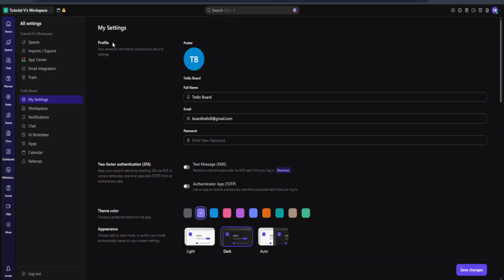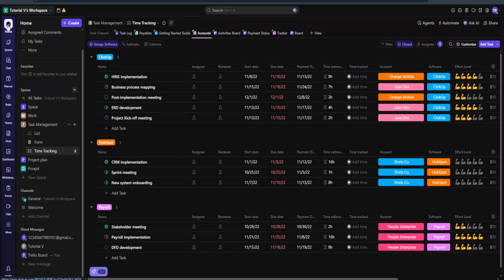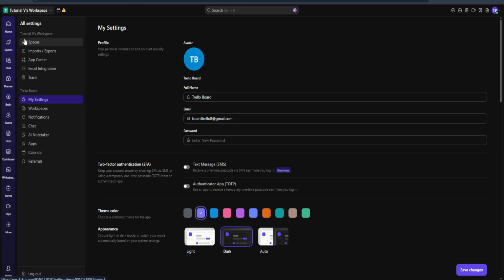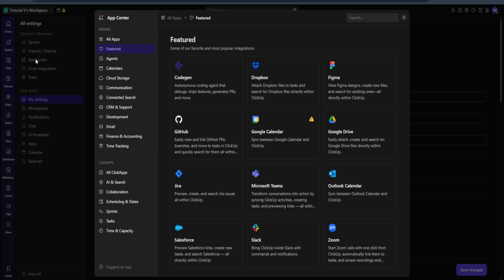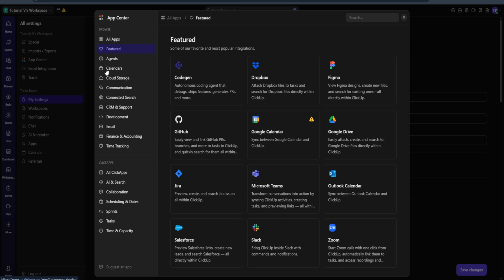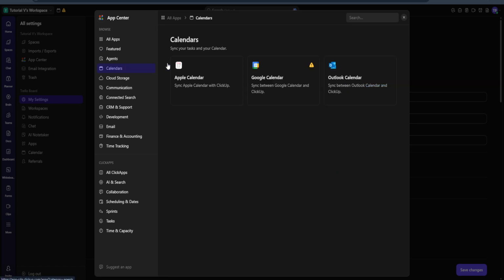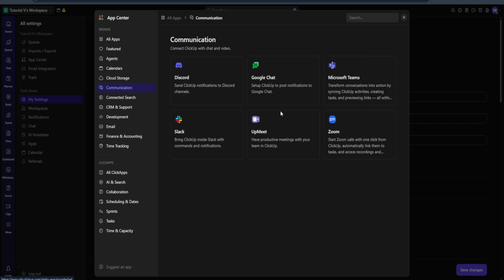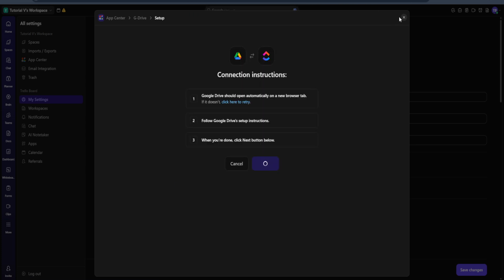How to Integrate ClickUp With Anything | Easy Guide 2025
In this video, you’ll learn how to integrate ClickUp with anything — so you can connect ClickUp to your favorite apps like Google Drive, Slack, Notion, or Zapier to automate your workflows and streamline productivity.